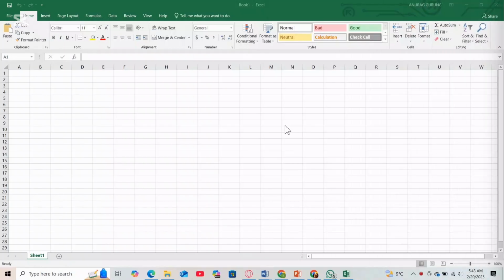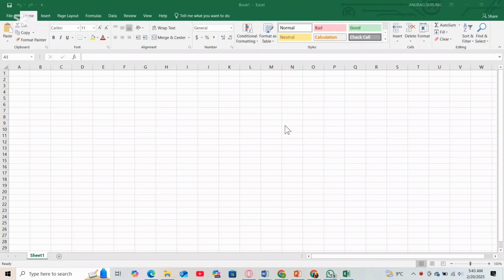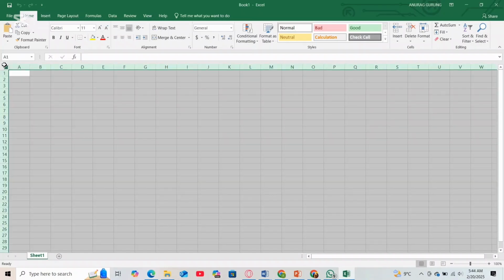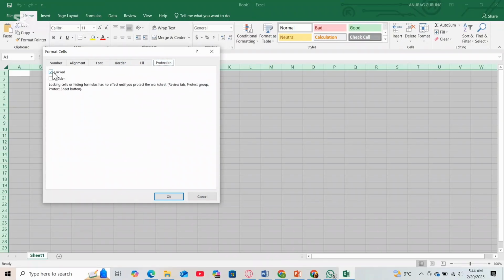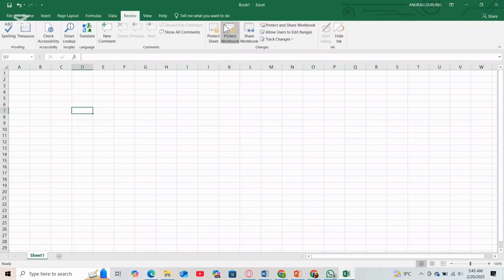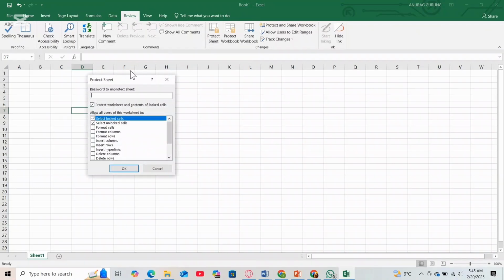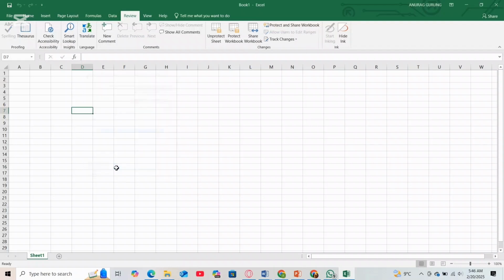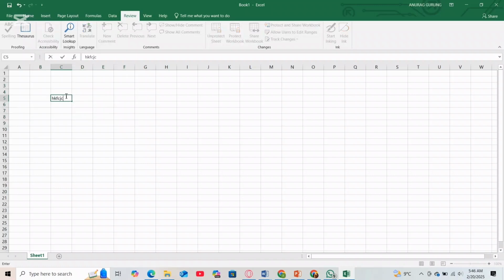How to Lock Column Width in Excel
How to Lock Column Width in Excel (2025)!

Want to keep your column widths fixed in Excel and prevent unwanted changes? This video will guide you through the steps to lock column width in Excel quickly and easily. Whether you're asking, "How do I lock column width in Excel?" or need help maintaining a consistent table layout, this tutorial has you covered. Learn how to protect your spreadsheet from accidental adjustments and keep your formatting intact. Watch now to see how you can lock column width in Excel today!

Timestamps:

00:00 How to Lock Column Width in Excel
00:10 How Do I Lock Column Width in Excel?